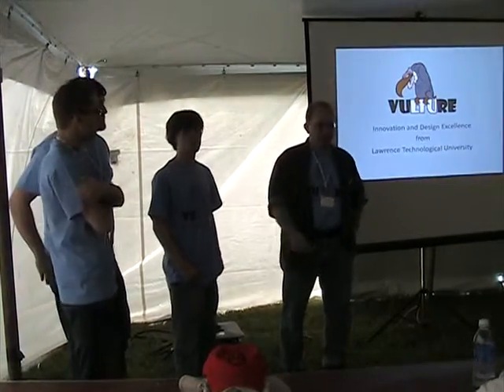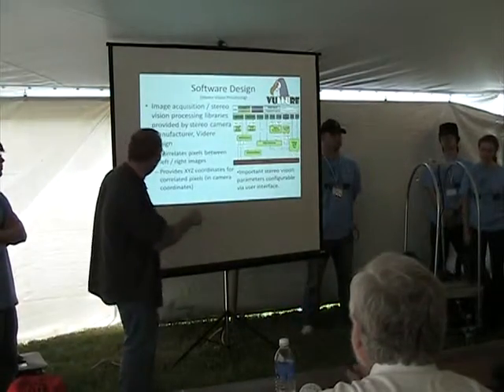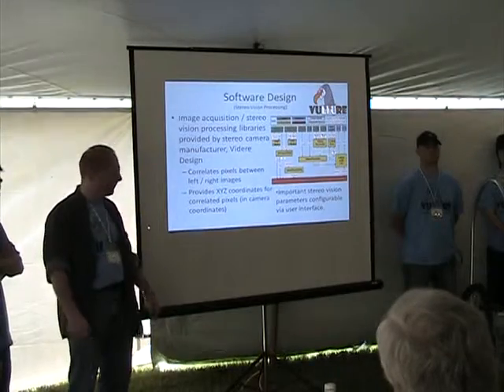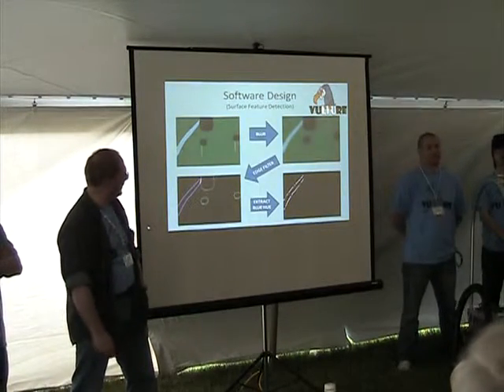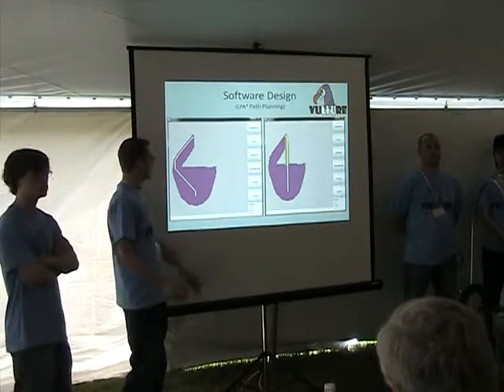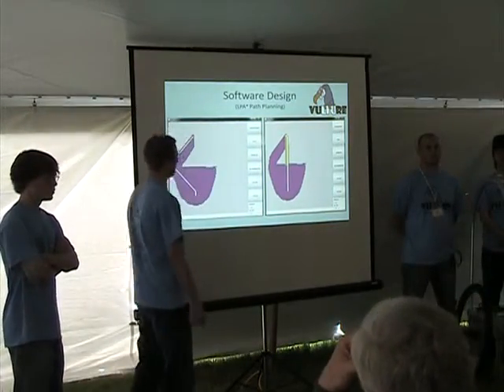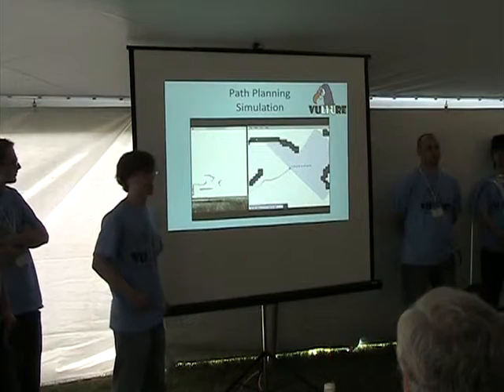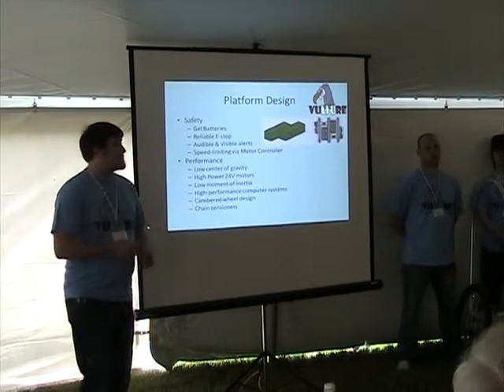LTU vuLTUre team presenation - IGVC 2011